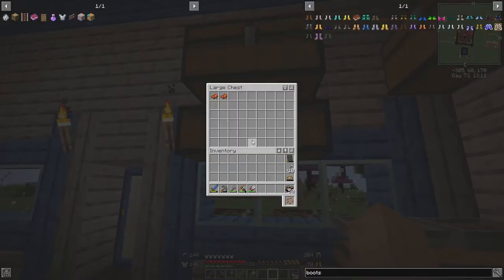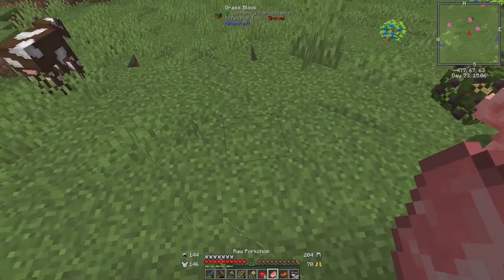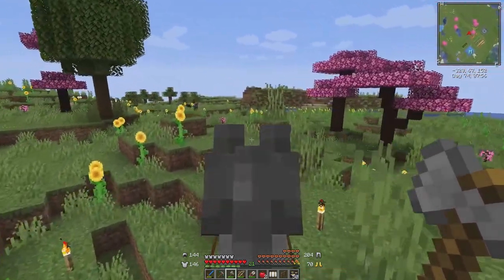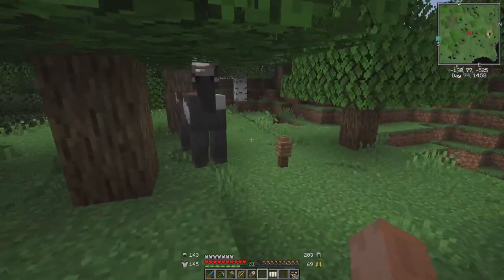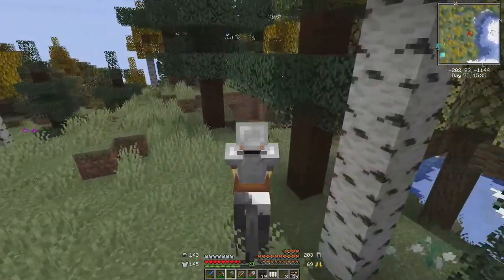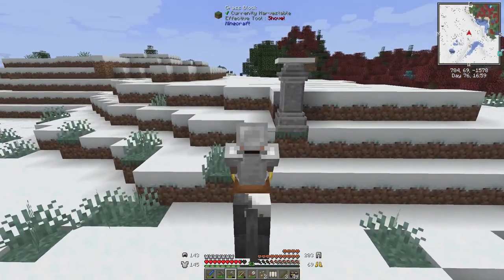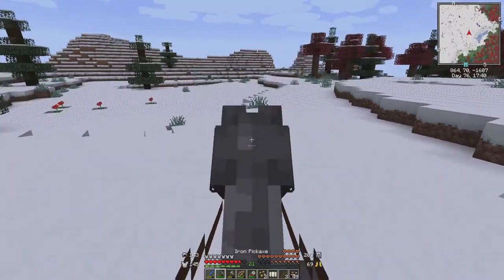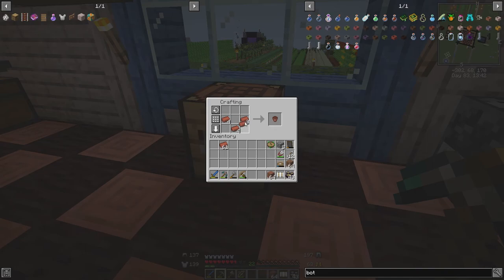Valhelsia 2 - Ep 16: Botany Pots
Lets make the equivalent of the bonsai pots but for other plants.